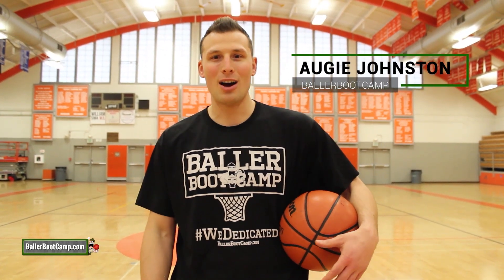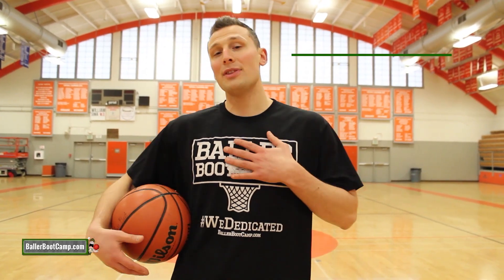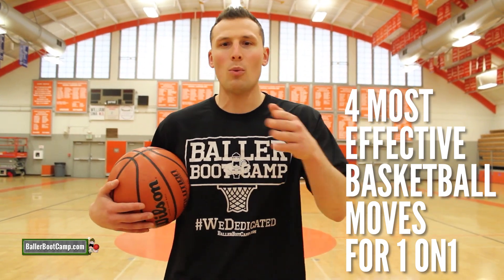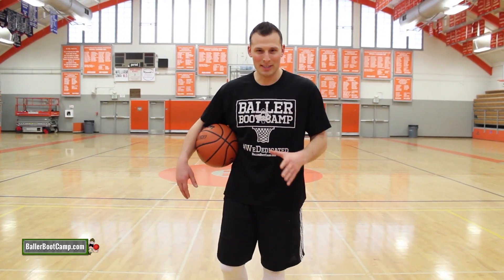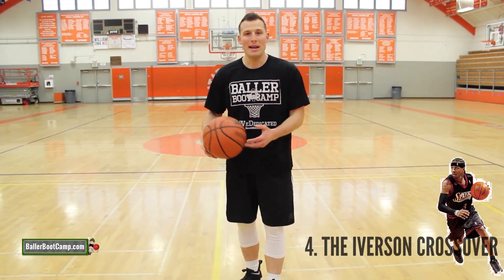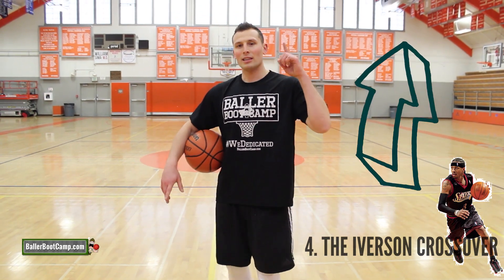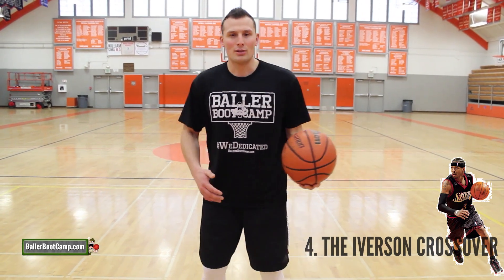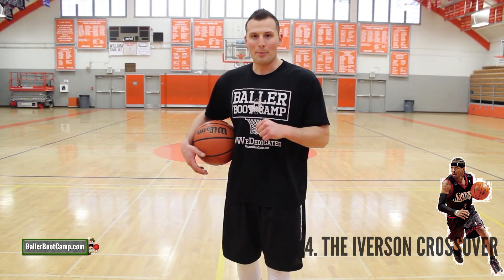4 most effective basketball moves for 1 on 1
Are you looking on how to win a 1 on 1 basketball game? Then this video is for you!

Welcome back to another BallBootCamp Video, and in today's video i will show you the 4 most effective basketball moves for 1 on 1. If you practice these unguardable and unstoppable 1 on 1 offensive moves, you will have an edge against your opponent and will gain you some extra point during your next 1 on 1 game. These  are very simple but very effective basketball skills that you can practice alone in your front yard.

Let's make it to 300,000 subs this year so make sure the SUBSCRIBE , hit the THUMBS UP button, SHARE it with your baller friends, and leave a COMMENT on what topic my next video should be about. I read all your comments and maybe your suggestion could be the next video.